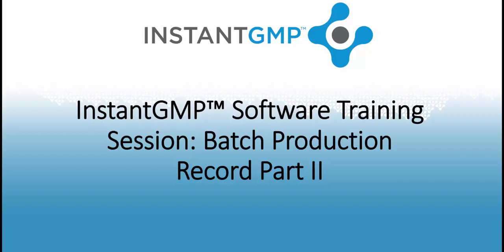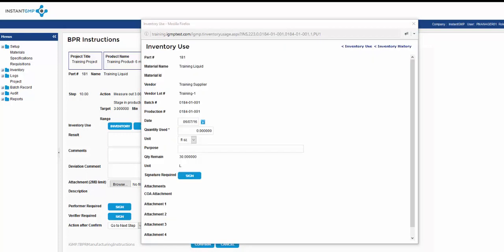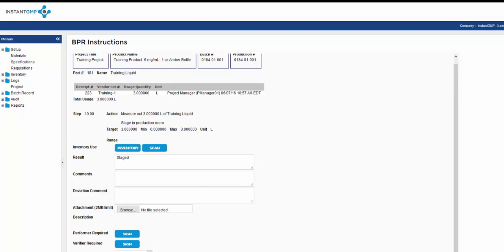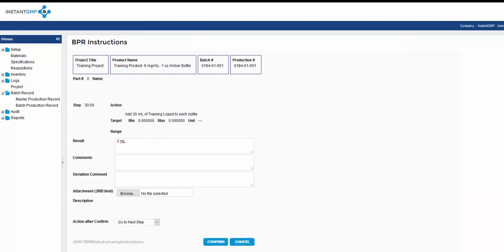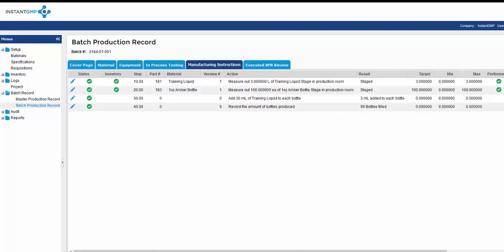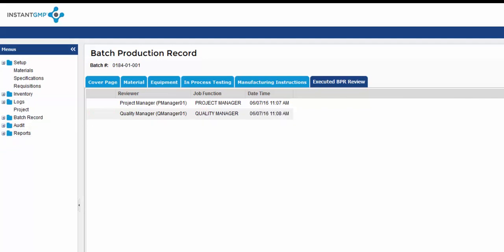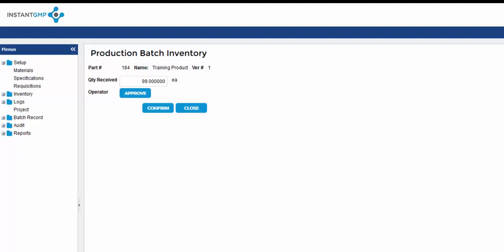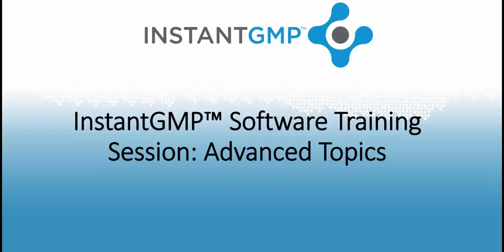InstantGMP™ Software Training: Batch Production Record Part 2/2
It's time to manufacture using InstantGMP™ software! We complete each manufacturing instruction step in this video and add our completed batch into inventory, before we ship it out the door to simulate a sale.